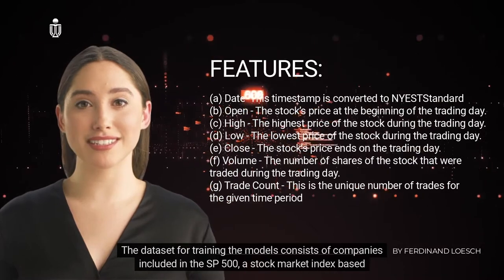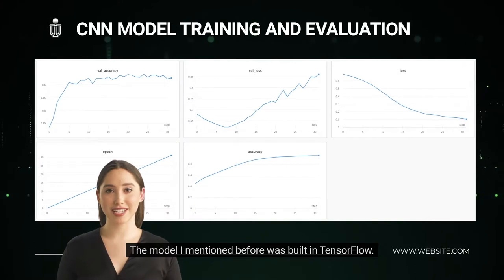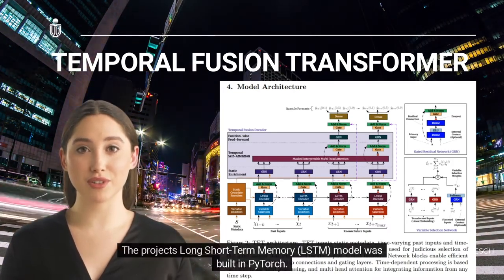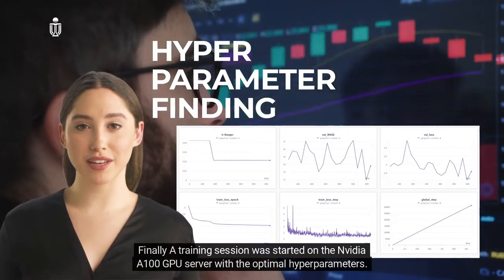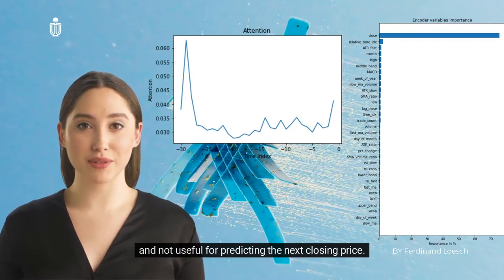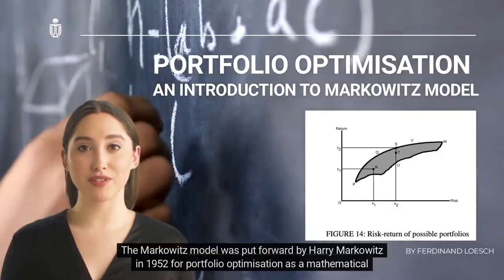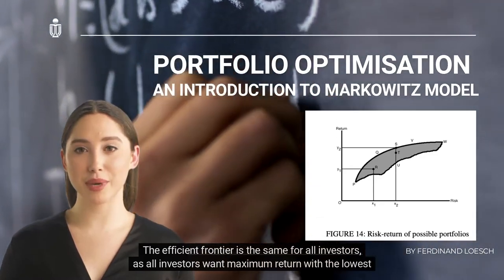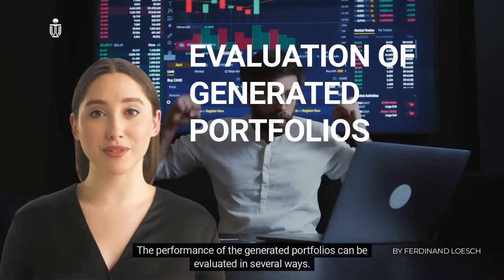Learning optimal portfolios by leveraging state of the art models for ensemble learning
The problem of allocating wealth across a portfolio of as- sets to optimize returns is a central research question in computational finance and machine learning. In addition to the theoretical challenges involved, the practical implemen- tation of a real-world trading system is also challenging. Researchers from various disciplines have extensively stud- ied the field, including finance, statistics and information theory, and machine learning. However, many aspects of the problem remain unresolved. In this project, I propose a novel framework for the problem of building optimal portfolios. My approach is based on ensemble learning of State of the art models, which are separated into two stages, asset selection and allocation. My framework uses several techniques to create a unique ranking system in the asset selection stage. I will combine predictions from CNNs on stock charts, LSTM and Temple fusion transformer Price forecasts, traditional indicators, and FinBERT for the new sentiment. I use the Markowitz mean-variance portfolio optimization model with a deep learning approach to create a unique ranking score for each asset. In the second stage, the allocation stage, with a deep learning approach, by learning both the mean return vector, covariance matrix and gamma jointly. The generated portfolios and their returns will be tested and evaluated against the SP 500 index from the period 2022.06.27 to 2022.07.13 with the key objective being to outperform the index in terms of return generated, we test on real Time data to judge the performance of the framework, and guarantee that no training date it was leaked into the testing set.